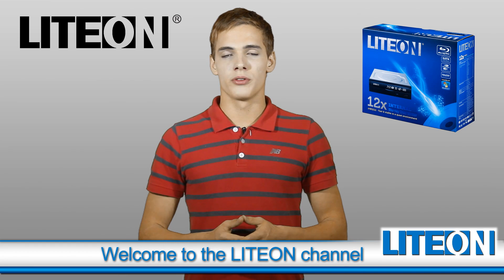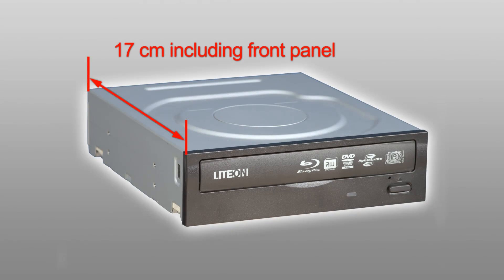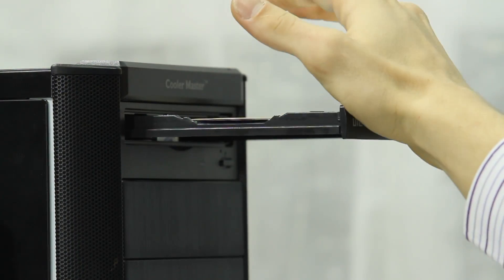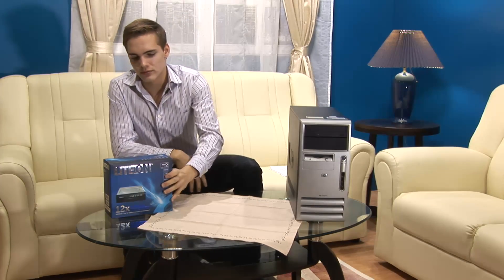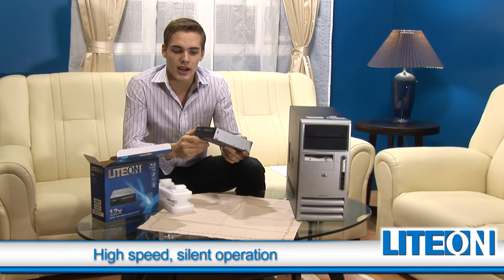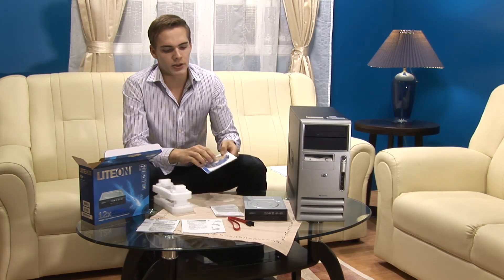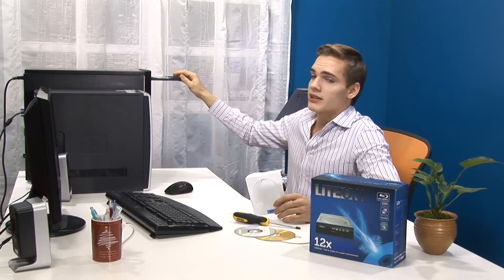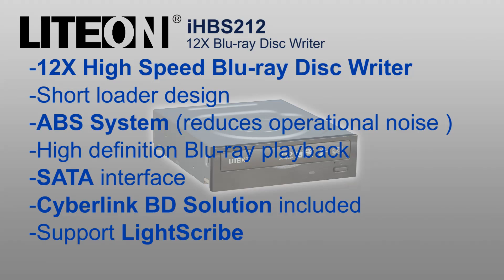iHBS212 Blu-ray Disc Writer_English Version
a global leader of optical storage solutions, proudly announces its 12X Blu-ray Disc (BD) writer, the iHBS212. Featuring write speeds of up to 12X, which is currently the fastest available write speed in the market, the iHBS212 lets you record a maximum of 50 GB of data on a double layer disc at an unprecedented 12x*.

Designed using a short-loader mechanism for better airflow, the iHBS212 is well-suited for today's mini desktop PCs, also making the drive a superb match for your home theater PC. Utilizing Blu-ray disc capacity, the drive easily allows you to record videos, pictures, or data files onto a 50GB double layer BD-R disc or 25GB single layer BD-R disc.